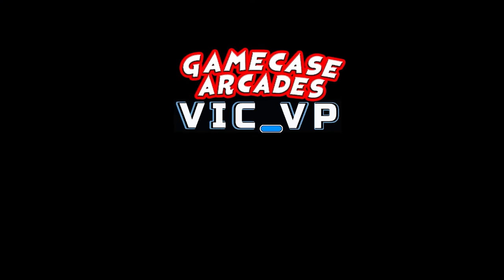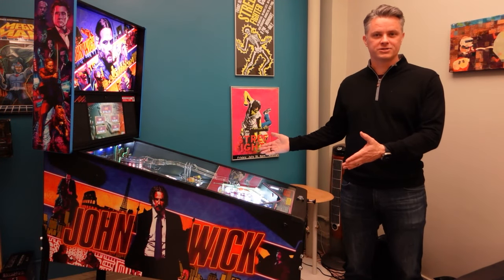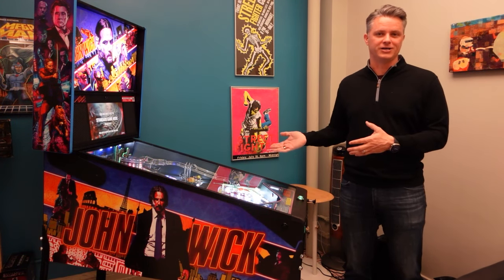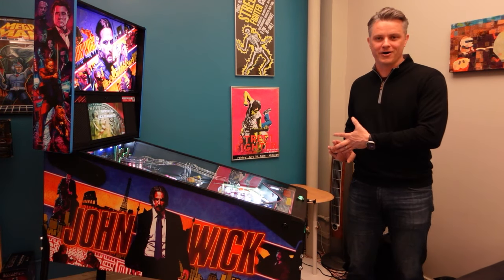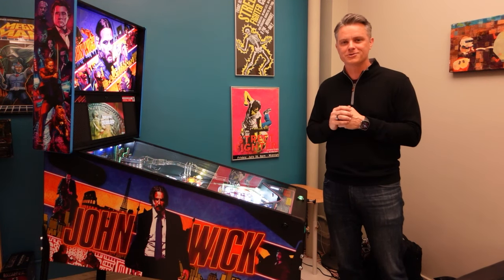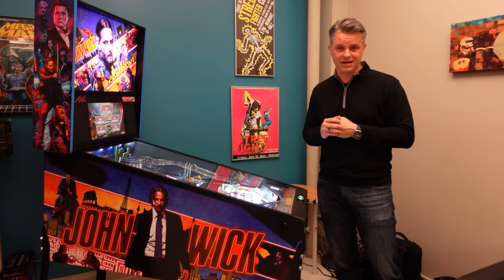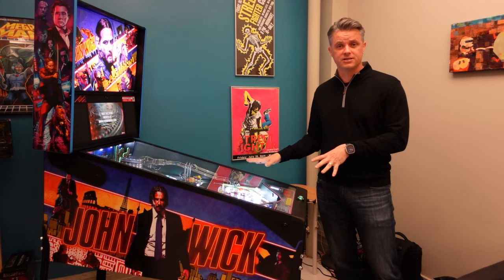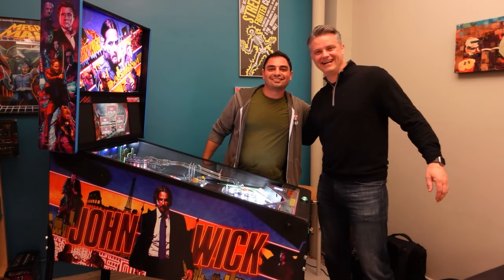Seth Davis' 2 Minute Take on Stern's Newly Announced John Wick Pinball